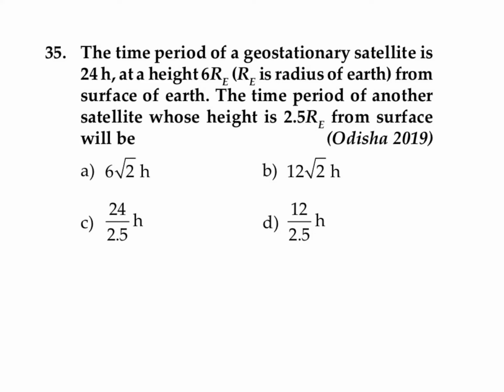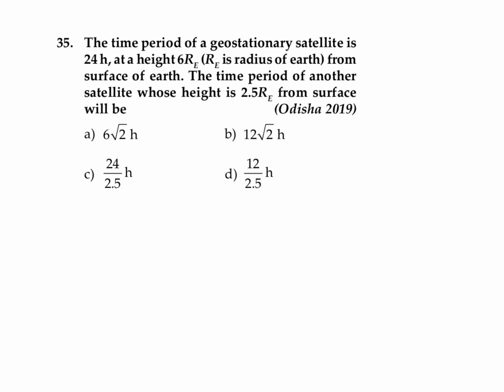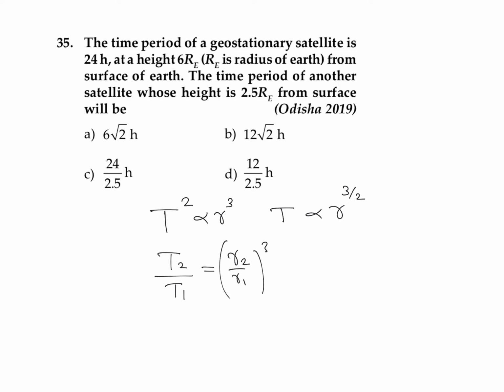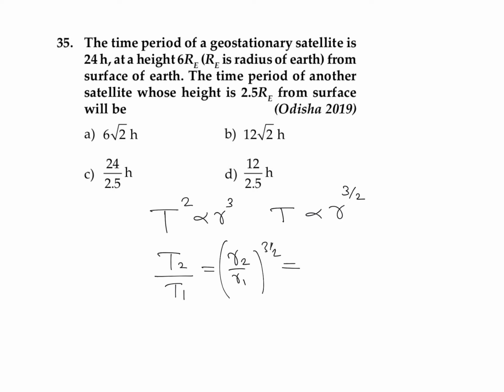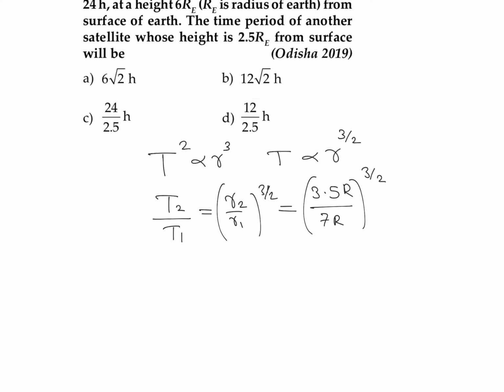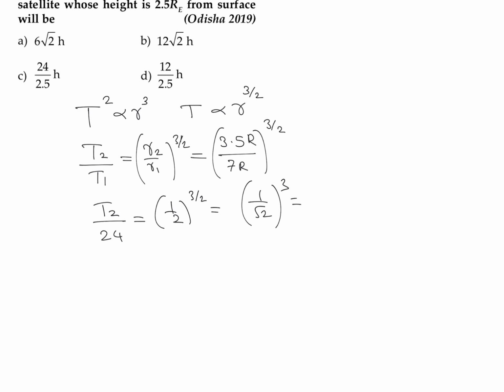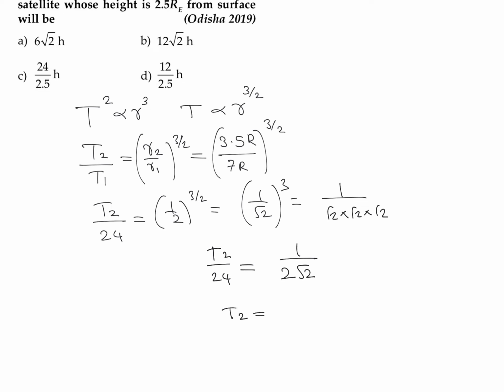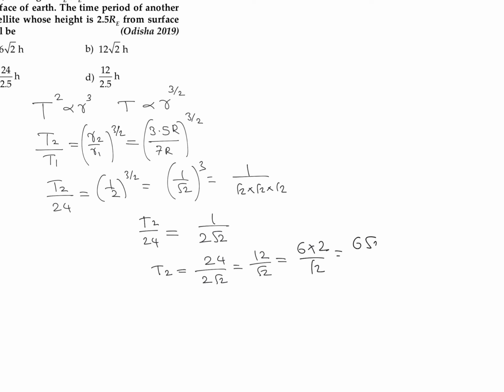RCC GRAVITATION PREVIOUS YEAR NEET Q-35